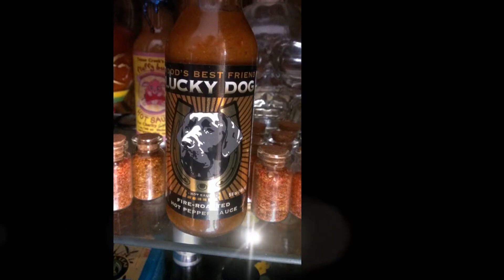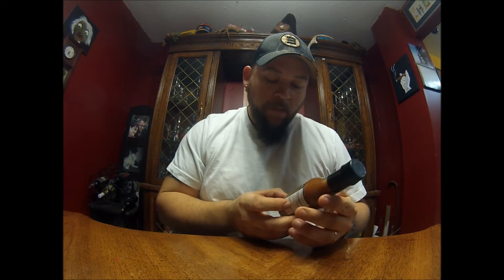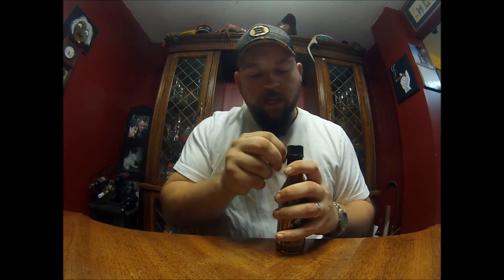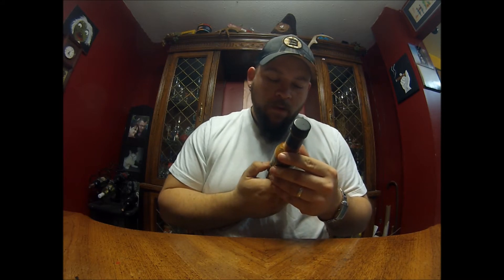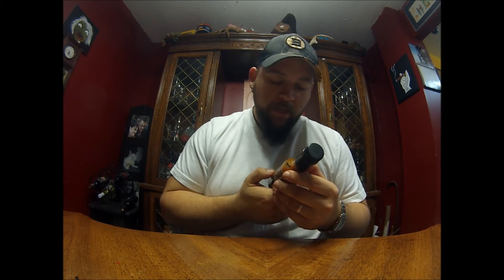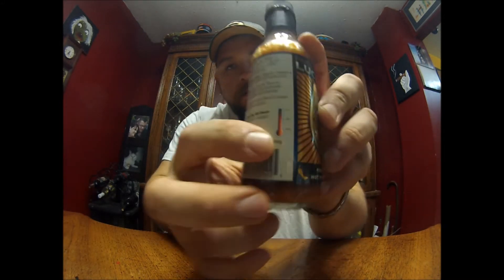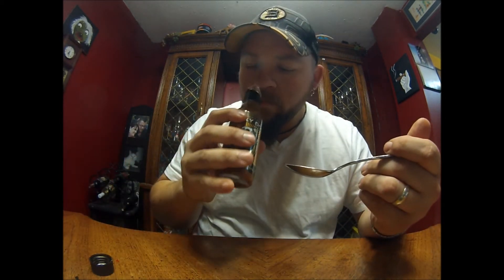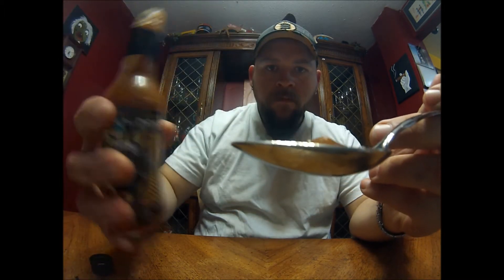Lucky Dog Orange Label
my Flavour scale
10=The greatest thing I have every tasted!!!
  9=amazing just amazing
  8=great
  7=very good
  6=good (I would buy again)
  5=it was ok (try if you can, I wouldn'tbuy again)
  4=meh